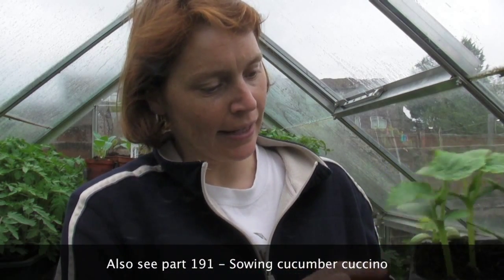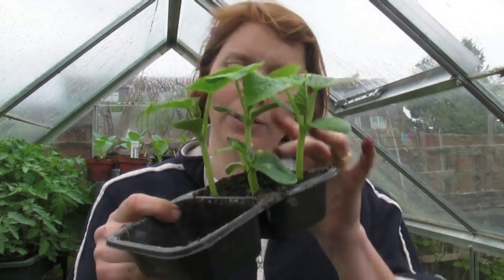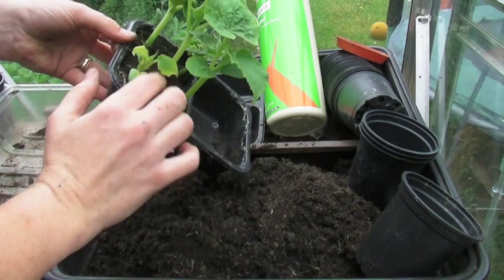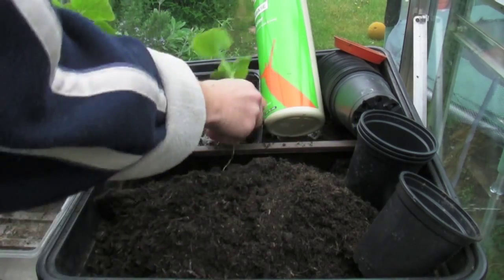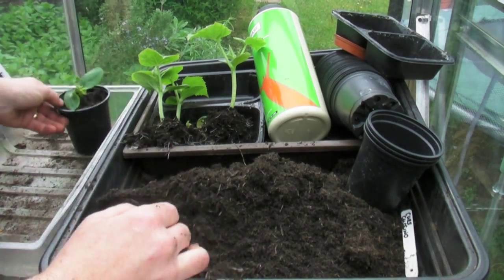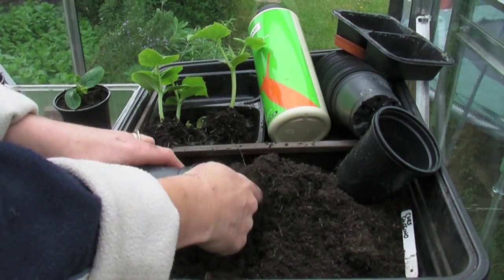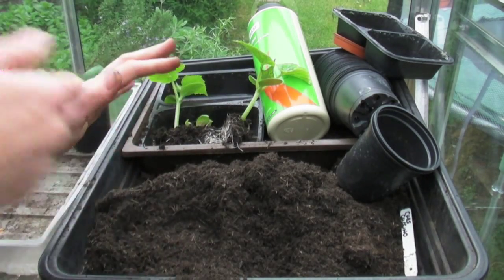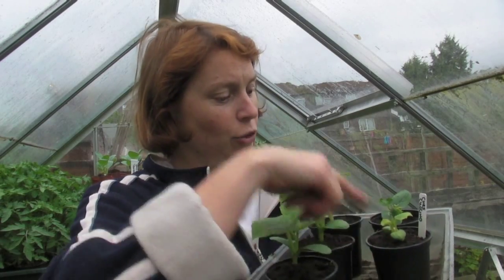Potting up cucumber cuccino - Claire's Allotment part 205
How to pot up your cucumber cuccino.

Cuccino cucumbers are smaller and stubbier than regular cucumbers.